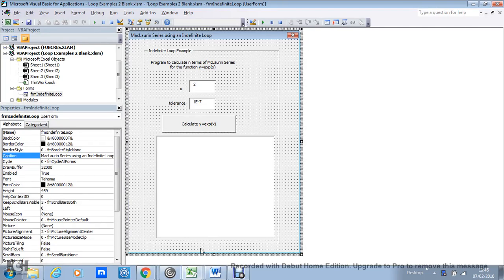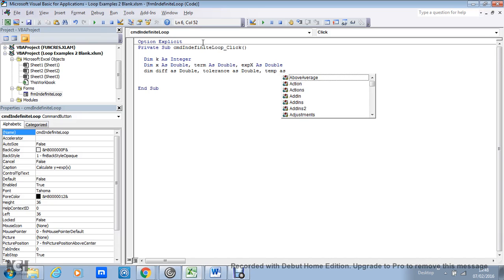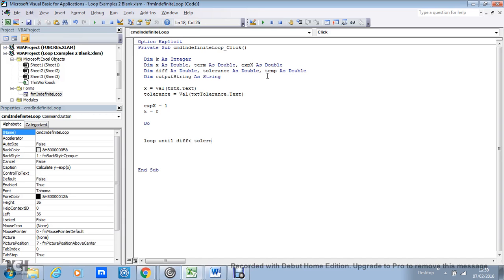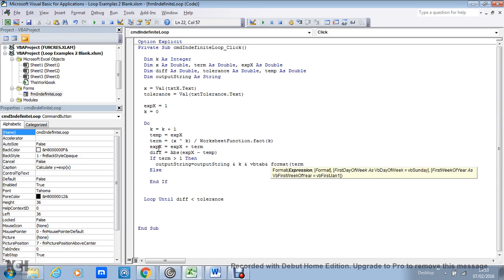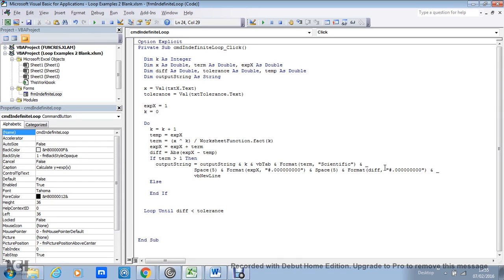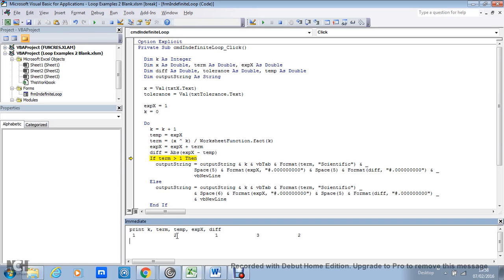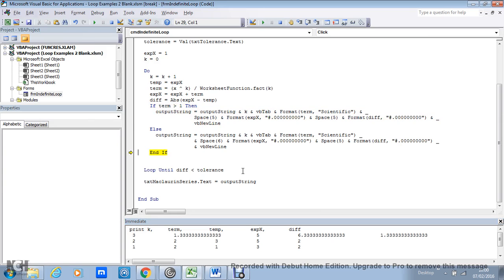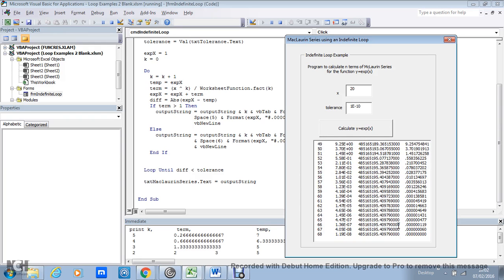15_2 Loop Set 4 Indefinite Loops Code